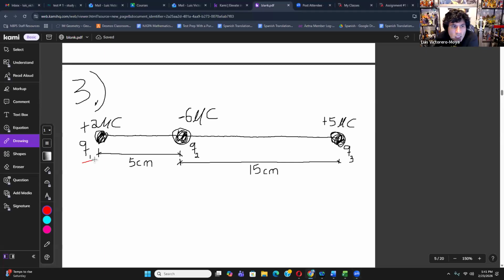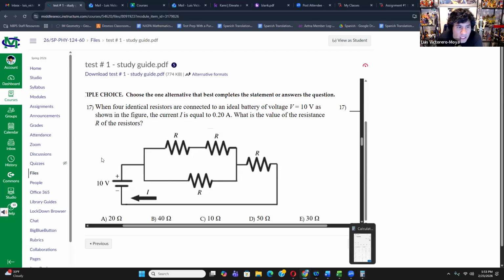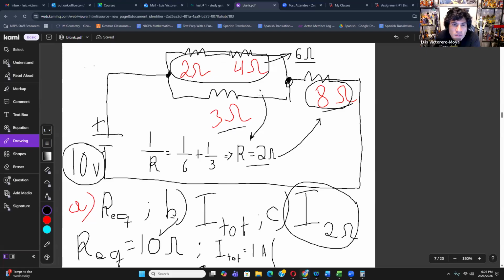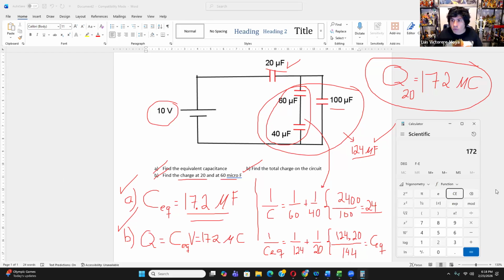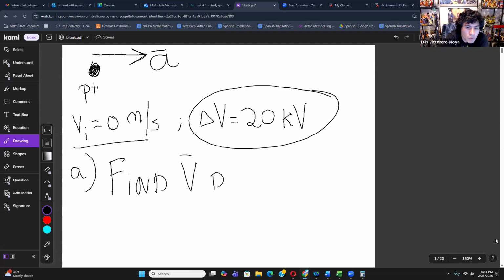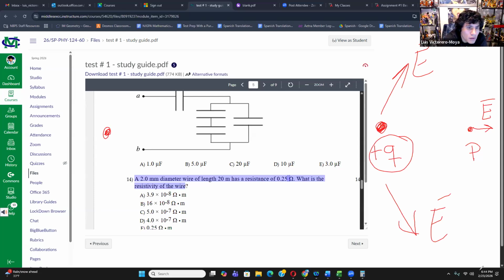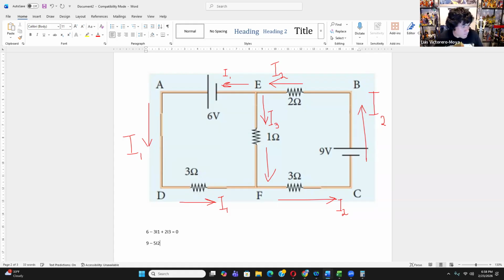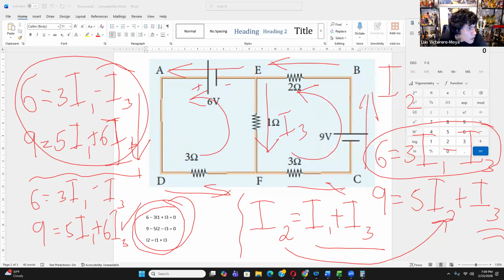Middlesex college - Exam 1 Review - Online with sample problems/questions